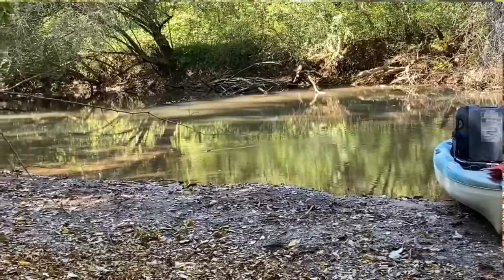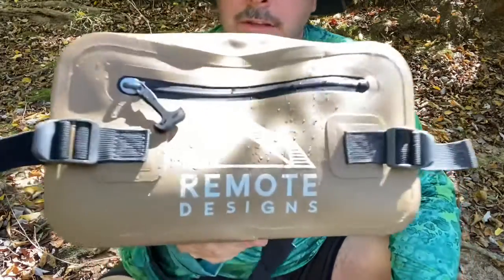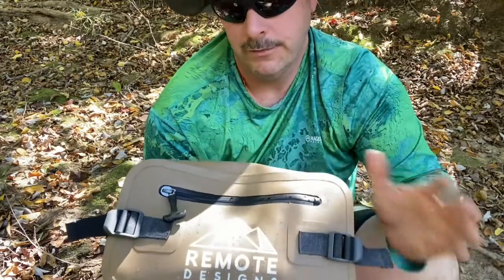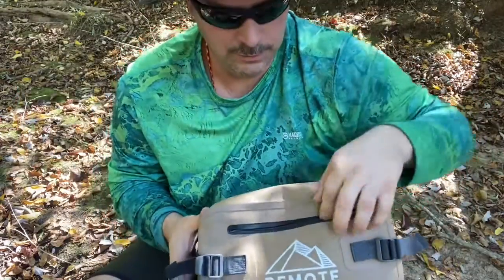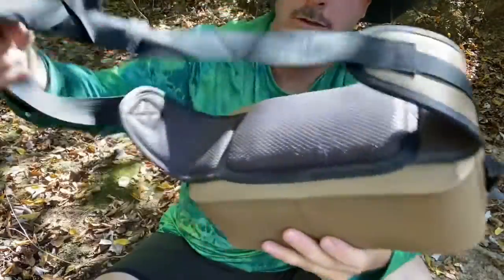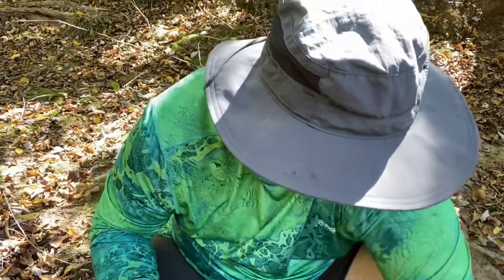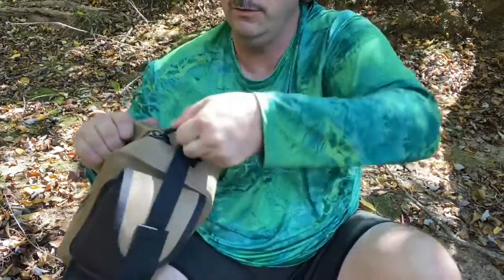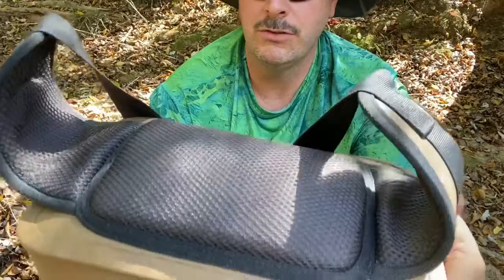Keep Your Gear Dry - 5L Hip Pack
Review of the @GatewoodBrown  Remote Designs 5L Hip Pack.  I have done a previous review of the 27L Backpack and it was excellent!!  This hip pack is no exception.  The 1680 TPU material makes for excellent durability, completely waterproof!!

If you are looking for something to keep your smaller items dry while on the water, I would check this out !!

Do you want to help out the channel?